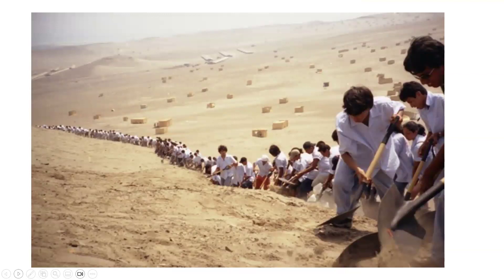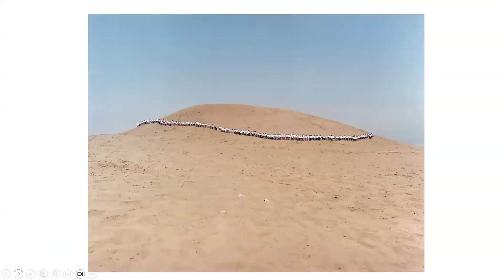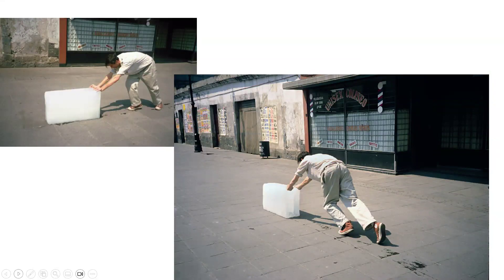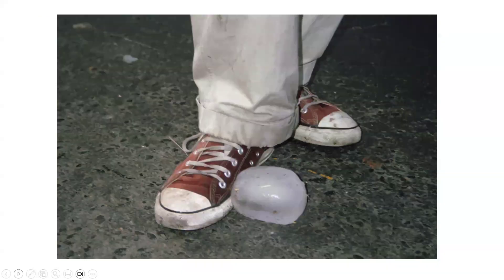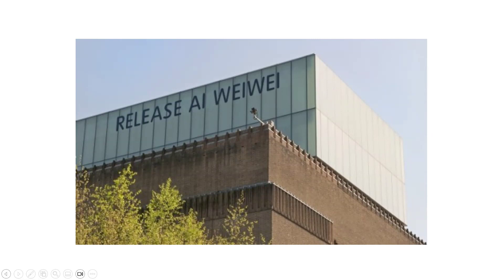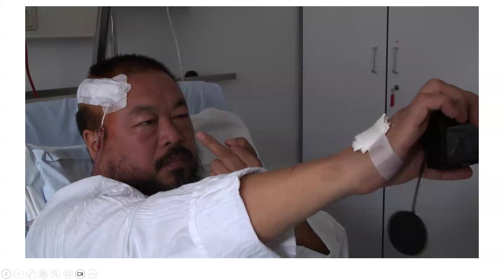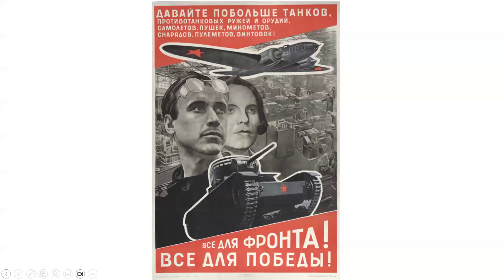Art as Message